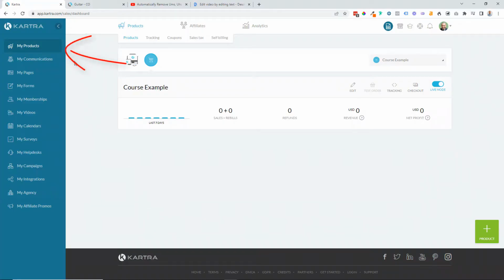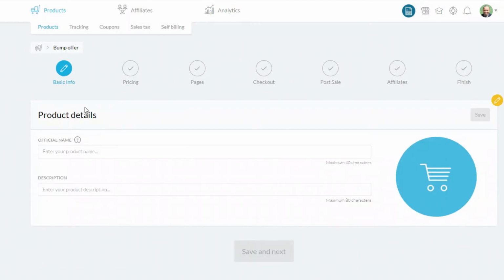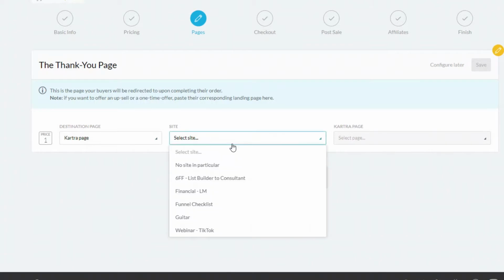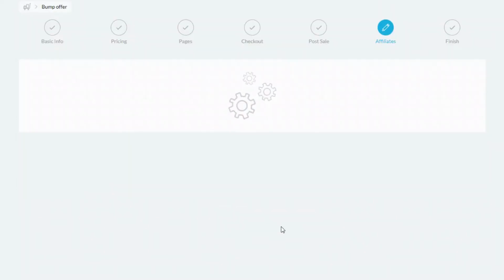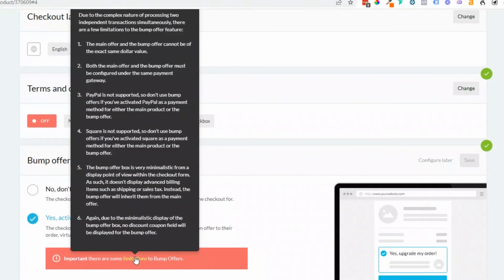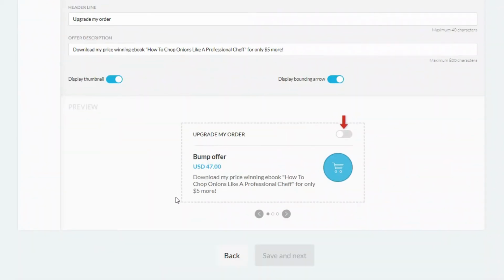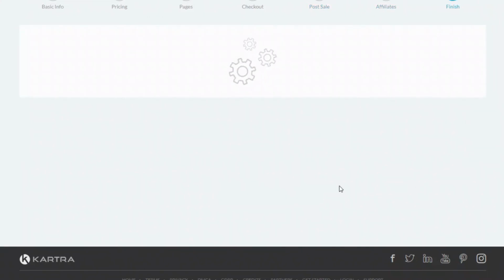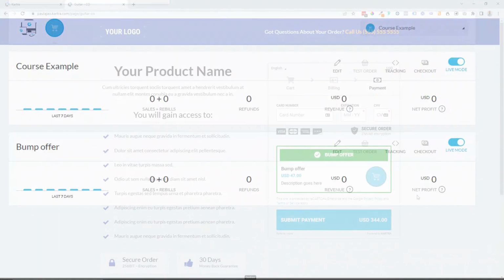How to Set up an Order Bump Offer in Kartra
Want to add an order bump to an existing product in Kartra? This video takes you step-by-step through the process.